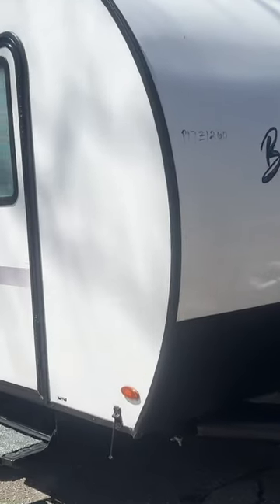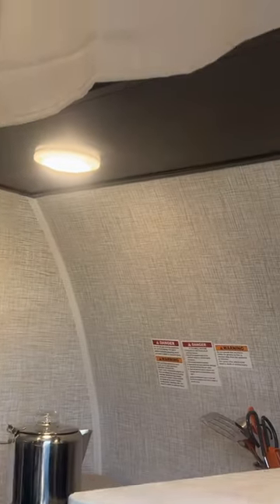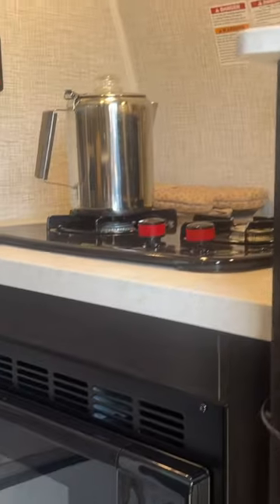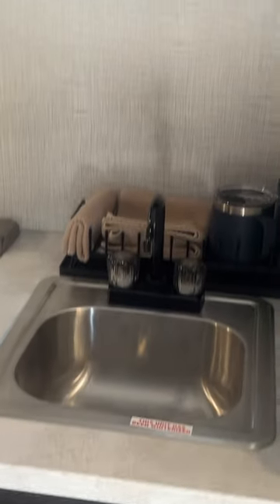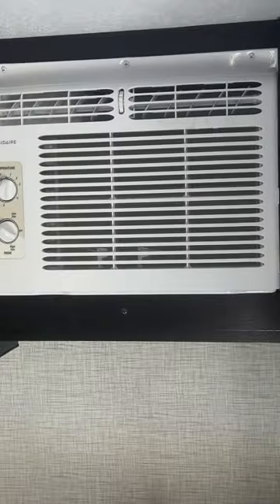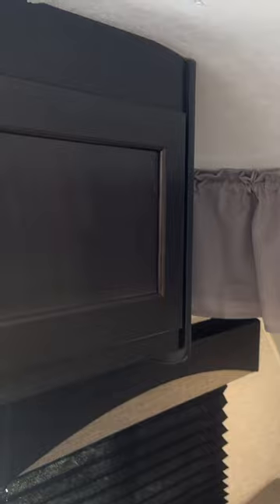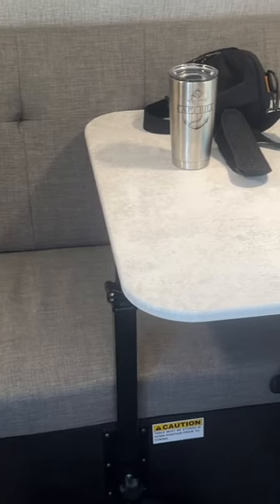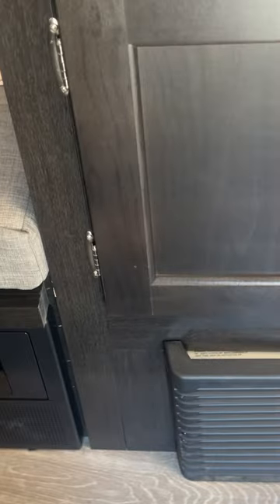First time Jeep RVing